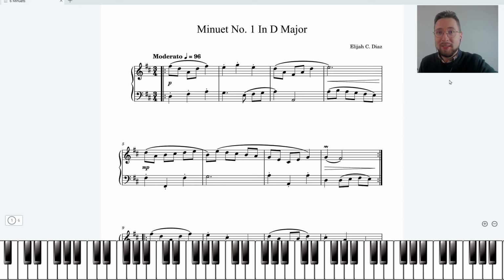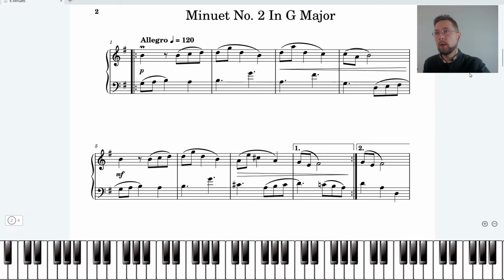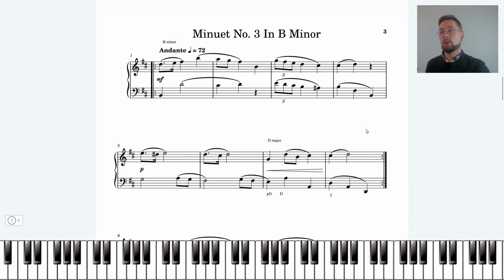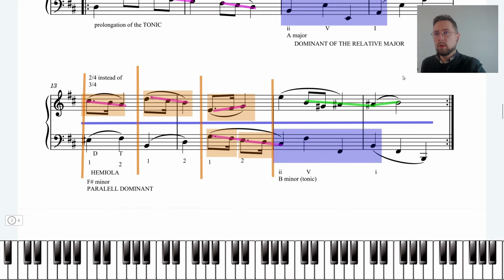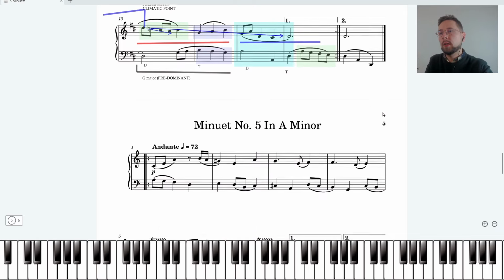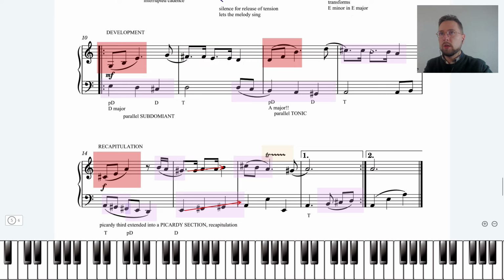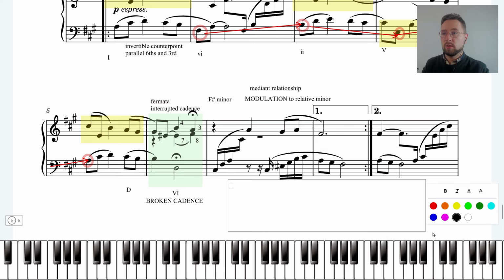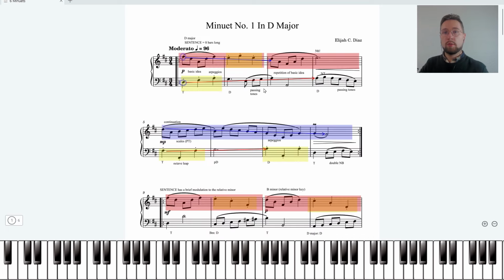The Craft of Period Composition: Analyzing Six Minuets by Elijah Diaz (First-Year Student) | EP 17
This video delves into a detailed analysis of six minuets composed by Elijah Diaz, 16-year old composition student, each showcasing unique characteristics and highlighting his growing mastery of composition. The first minuet, in D major, begins with a non-modulating sentence, while the second half presents a short modulation to the relative minor before returning to D major with a cadence. The second minuet, lighter in character and resembling a canary-like quality, is in G major. It opens with a modulating period from the tonic to the dominant, and its second half features a sequential passage that modulates to A minor, acting as the predominant before resolving with a perfect authentic cadence.

The third minuet, in B minor, is slower and more expressive. It features a modulation to the relative major, a sequential passage in the first half, and a hemiola towards the end that adds rhythmic complexity. Returning to D major, the fourth minuet is based on a triple repetition of the opening idea and a brief closing phrase. The first half modulates to the dominant, while the second half develops a more linear melodic outline, leading to a climactic point through modulations to E major, F# minor, and G major, before resolving with a perfect authentic cadence in D major.

The fifth minuet, in A minor, features a slower tempo with a more intricate harmonic and melodic texture. Its first half modulates to the parallel dominant (E minor), while the second half travels to the parallel tonic (A major), concluding with an extended Picardy third in A major. Finally, the sixth minuet is the most personal of the set, leaning towards an early Romantic style. It includes expressive melodic lines, a recurring descending 6th interval, and sixteenth-note arpeggios that provide textural variety. The piece concludes with a stable four-part texture and a dominant-to-tonic resolution.

00:00:00 Presentation of Elijah Diaz's musical work
00:01:00 Minuet No. 1 in D major
00:11:09 Minuet No. 2 in G major
00:21:57 Minuet No. 3 in B minor
00:38:44 Minuet No. 4 in D major
00:48:48 Minuet No. 5 in A minor
01:04:32 Minuet No. 6 in A major
01:23:00 Closing considerations

My name is Dr. Bohdan Syroyid, and I welcome you to my Composition Class, a space dedicated to the in-depth study of music composition and analysis. My goal is to foster a community of music enthusiasts who are passionate about composition and analysis. I invite you to connect with others by sharing your musical journey and interests.

If you want to listen to my music, check out @syroyid  and @syroyid-live
If you are looking for shorter videos of music composition, you can find them on  @syroyid-clips
If you speak Spanish, I have a second channel with different content on music composition and analysis @syroyid-aula

If you enjoy these videos and would like to see more of them you can help this channel

If you enjoy the music of Elijah Diaz, you can listen to it here and support Elijah's channel

If you would like to have access to the PDF file (score with annotations) of the musical analysis featured in this video, you can do so